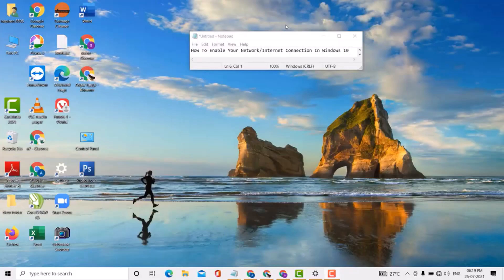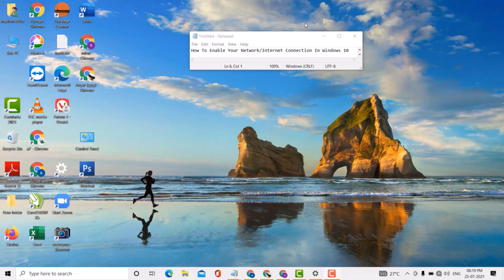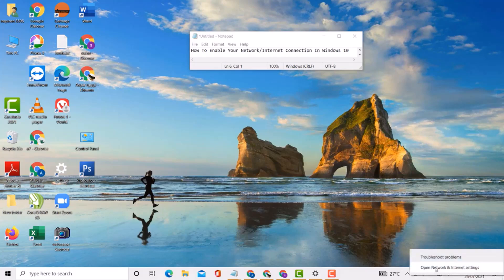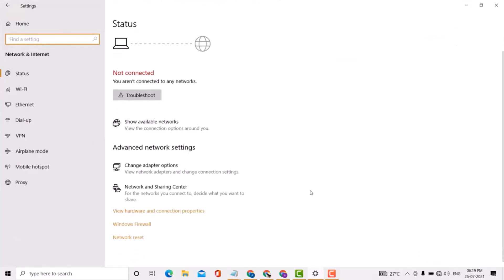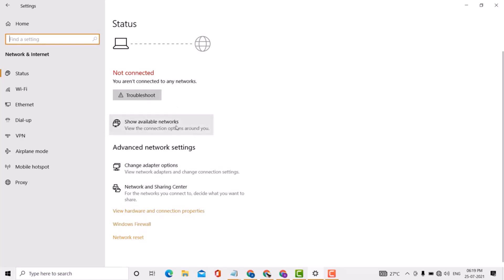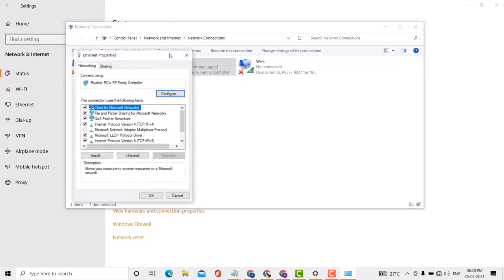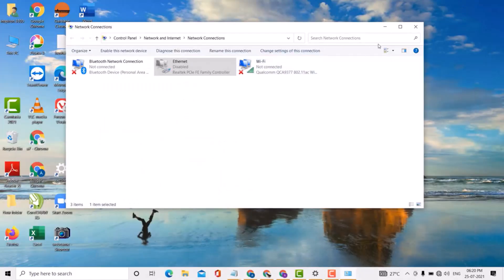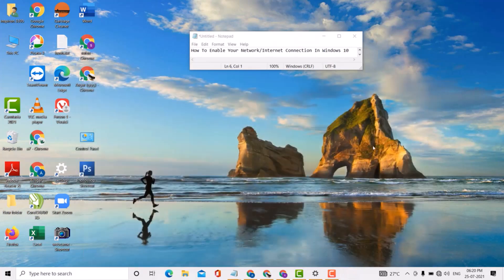How to Enable your Network Internet Connection in Windows 11